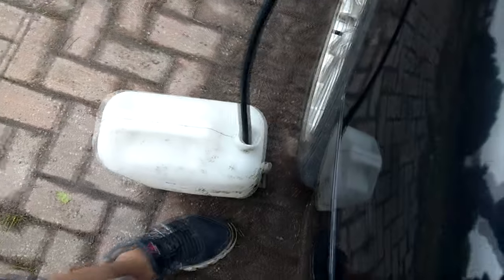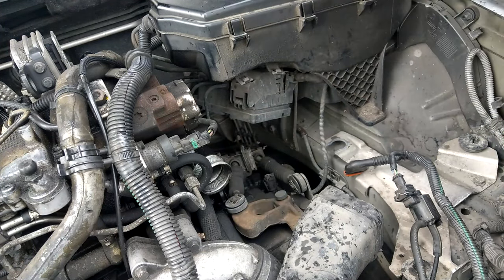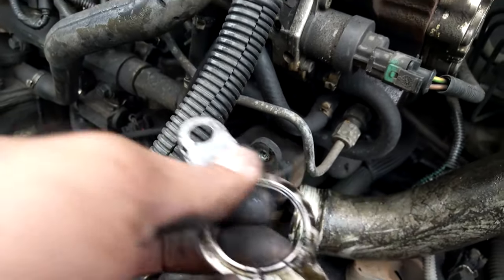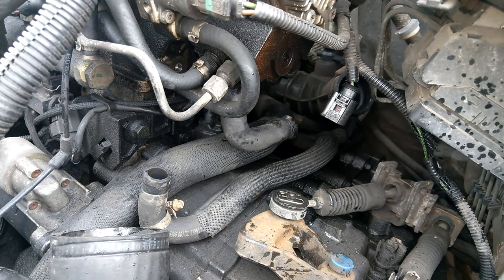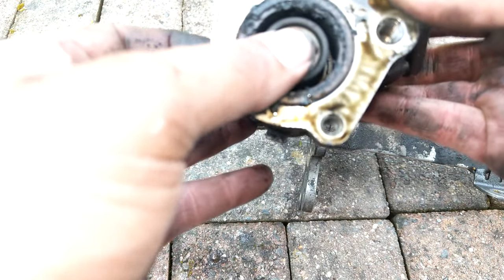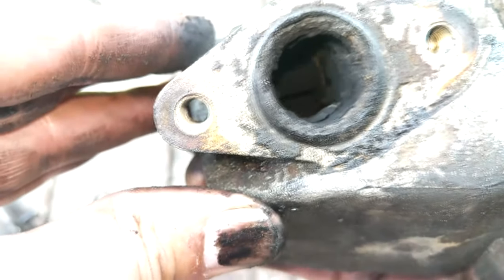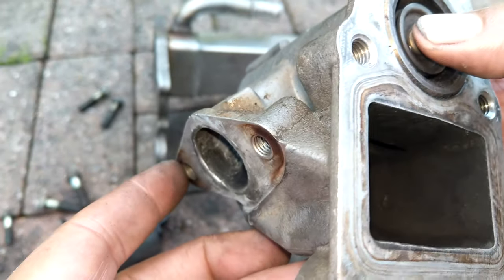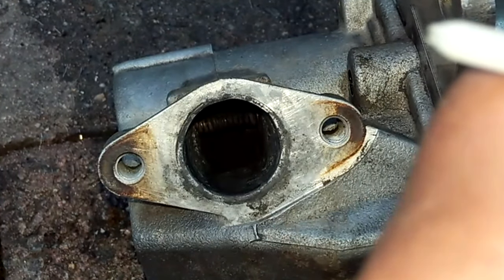Electronic EGR Valve Cleaning Testing and Replacement